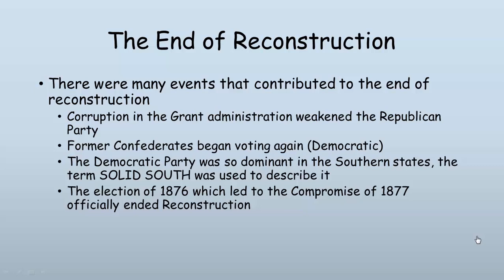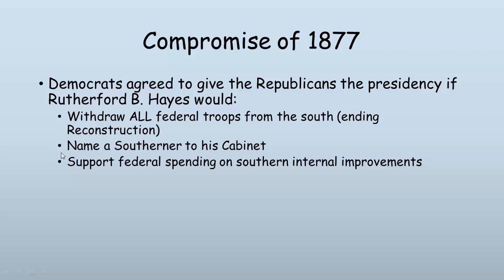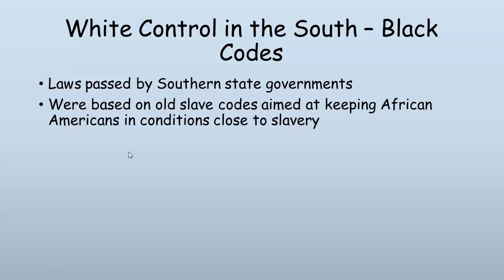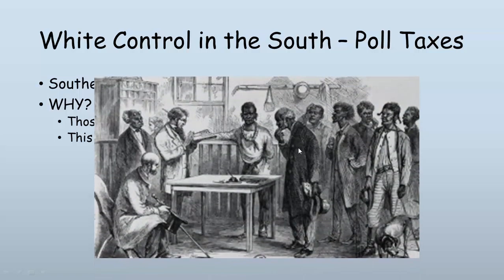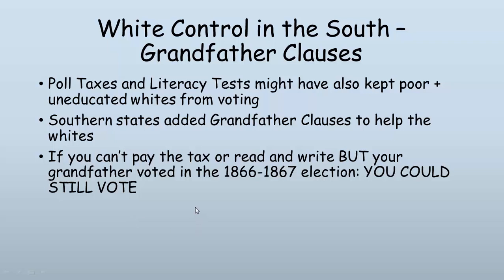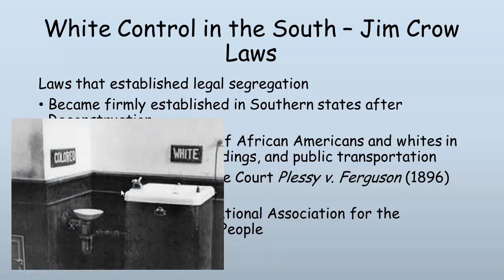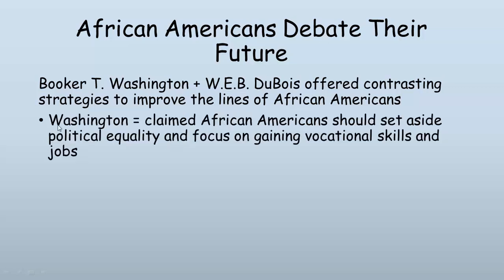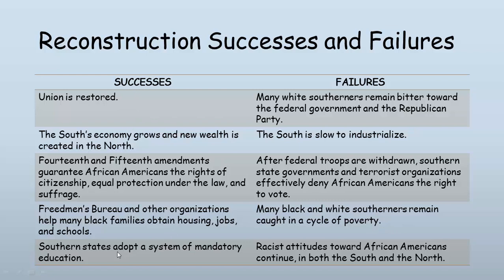21 The End of Reconstruction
The End of Reconstruction